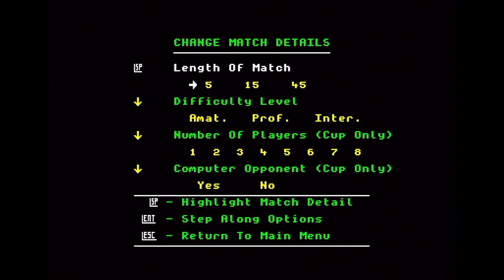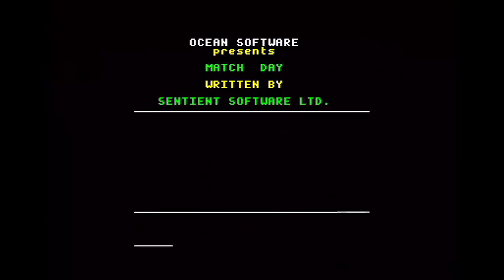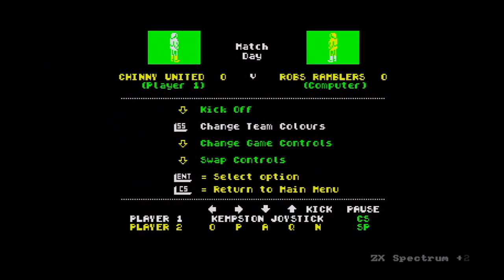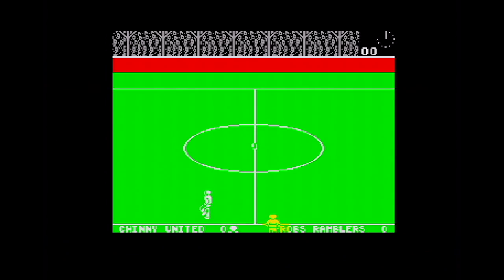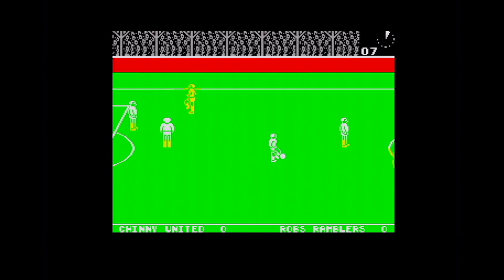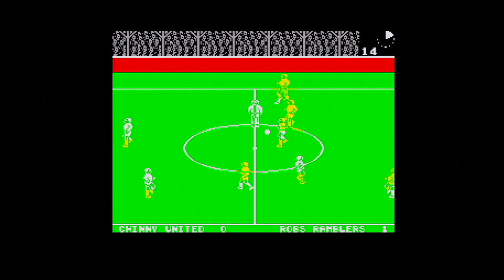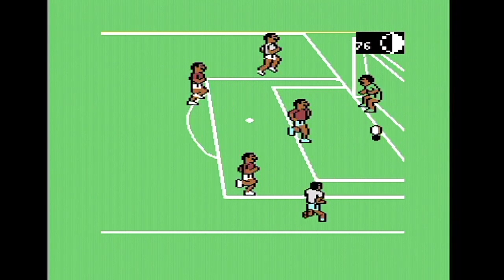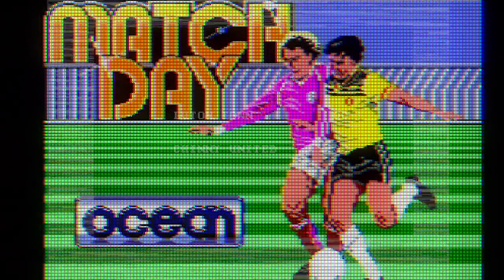ChinnyVision - Ep 128 - Match Day - Amstrad CPC, Sinclair Spectrum, C64.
With the European Championships on, time to look at a football game. Match Day by John RItman and Chris Clarke was released by Ocean Software. We look at the Amstrad CPC, Sinclair Spectrum and C64 versions to see how one of the first hime micro football game plays. All footage from real hardware.